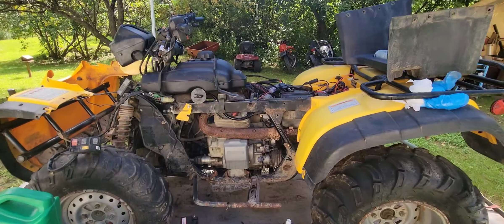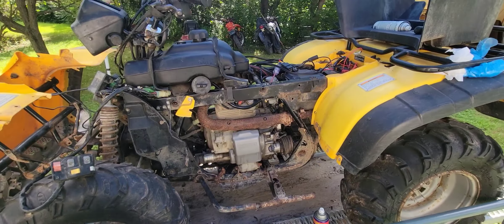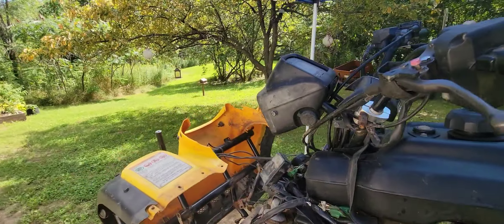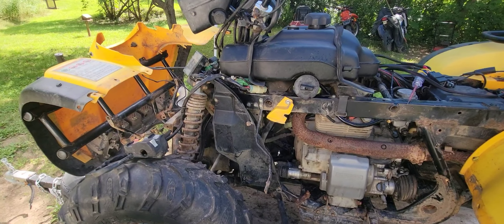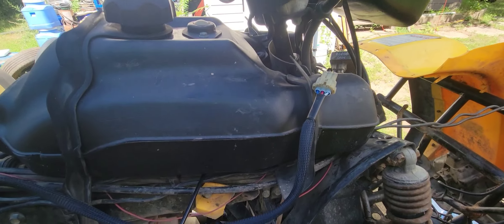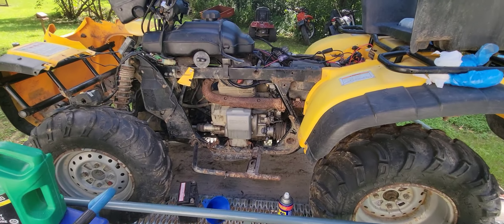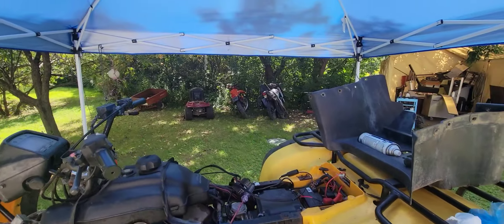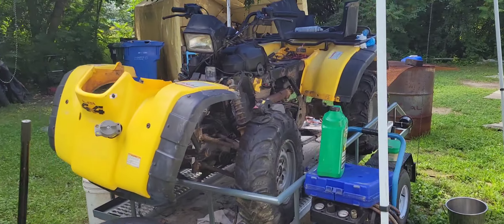honda 450es shifting problem,wont shift ?..easy fix boys !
the old foreman wouldn't shift ,so i ordered a shift ffs kit 😆😆, foreman won't shift ..bearded van adventures

Ocnvlia for ES Shift Kit Foreman 450 ES 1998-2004 Angle Sensor Computer Bypass Wiring Harness Kit, black, 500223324